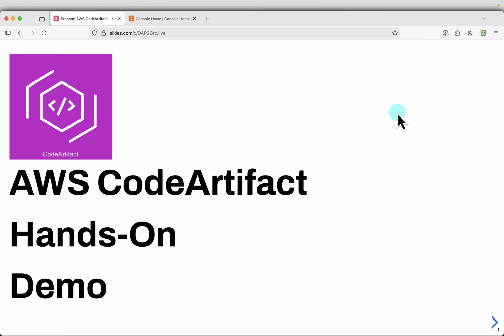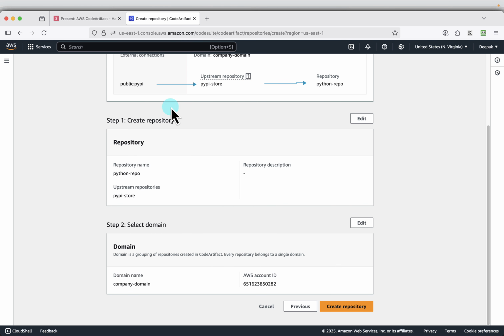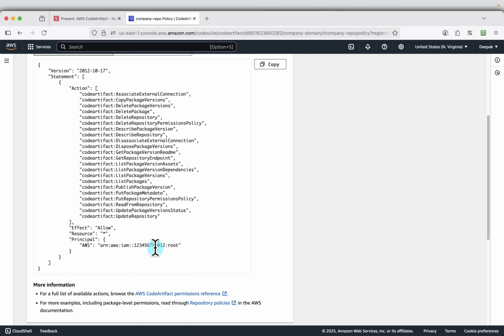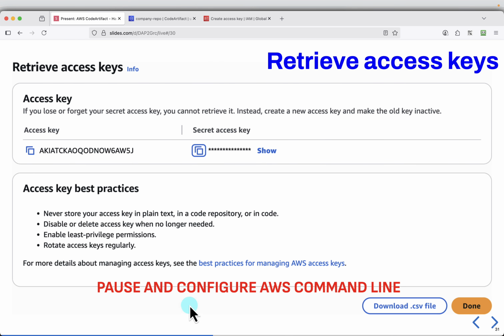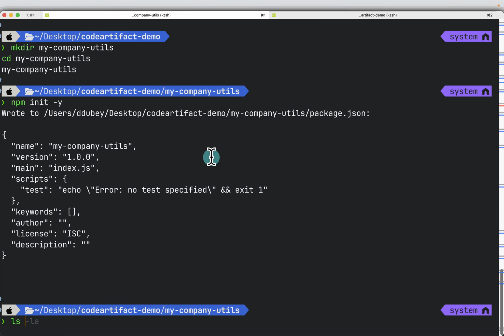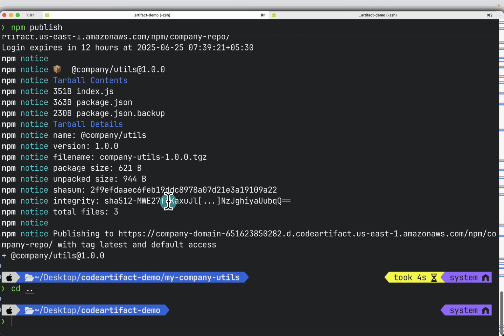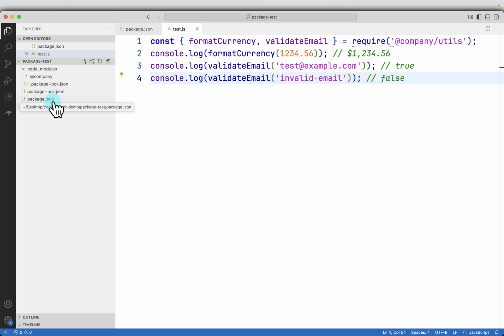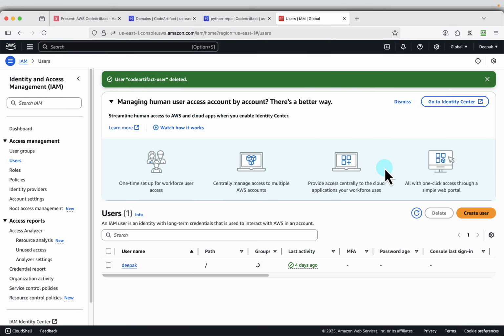AWS CodeArtifact - Hands On Demo